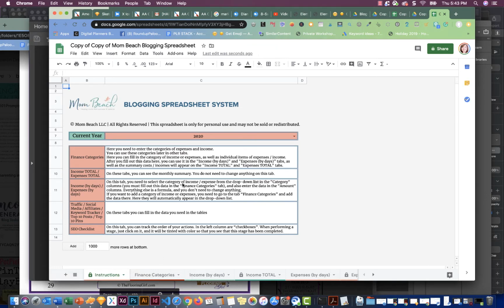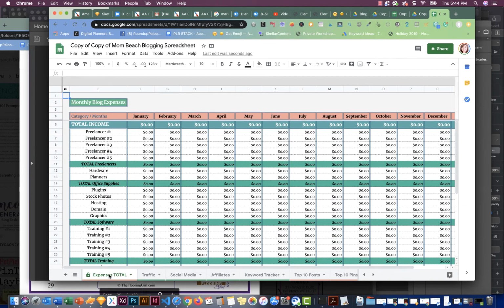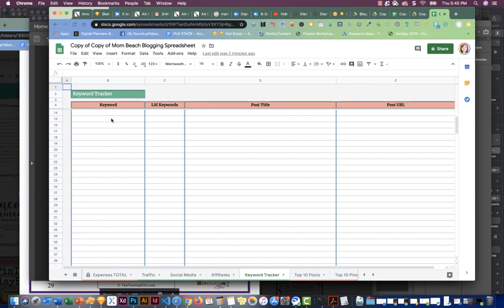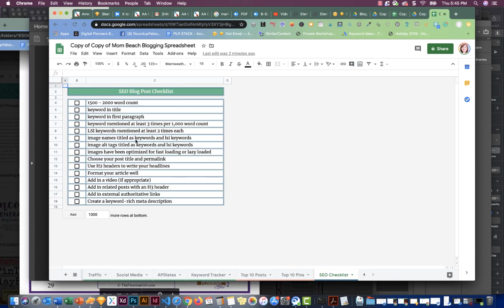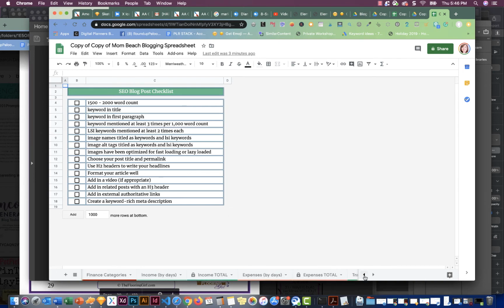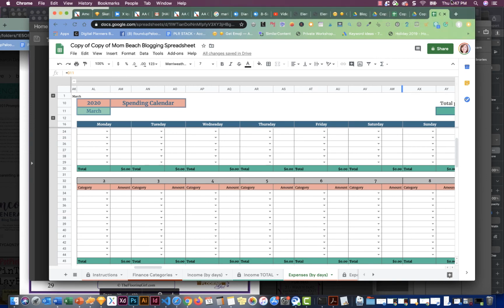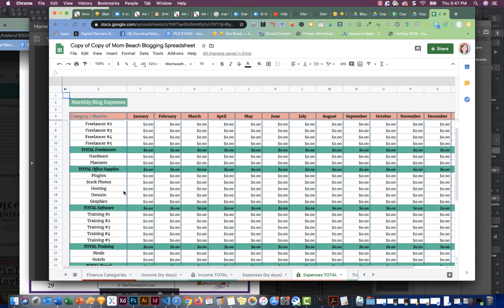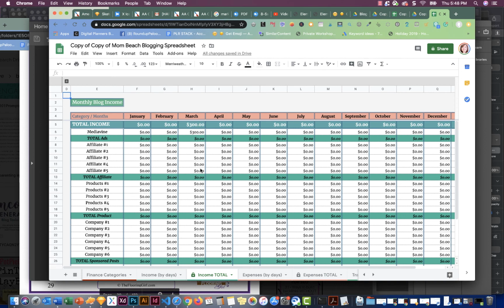Mom Beach Blogging Spreadsheet System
Aren't ready yet?